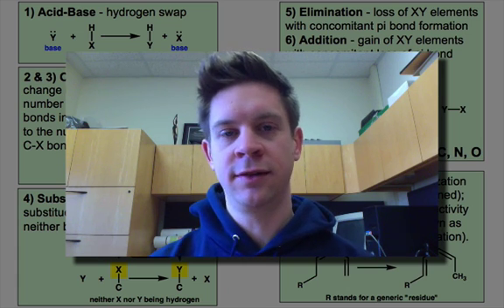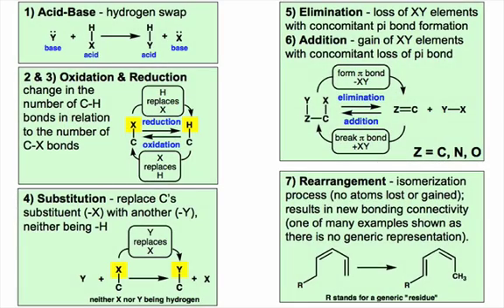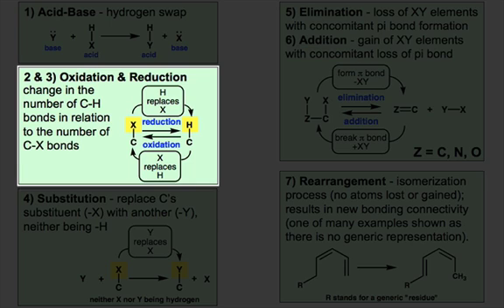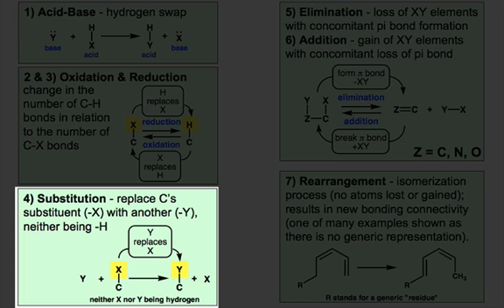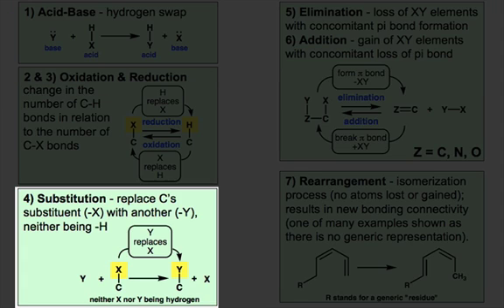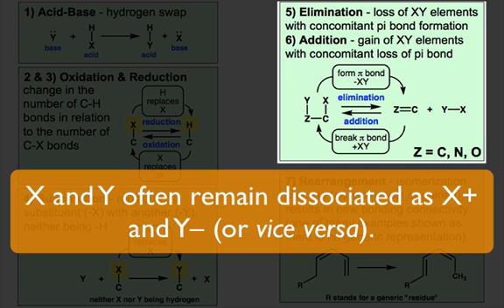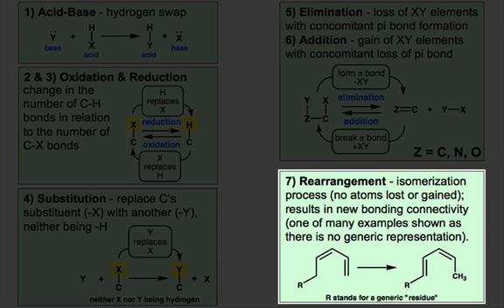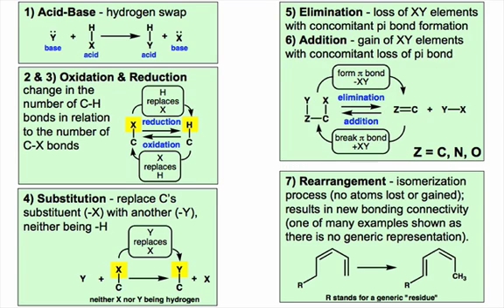Classes of Organic Reactions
This video introduces the classes of organic reactions. Classifying reactions helps us see similarities between transformations, making them easier to remember and work with.